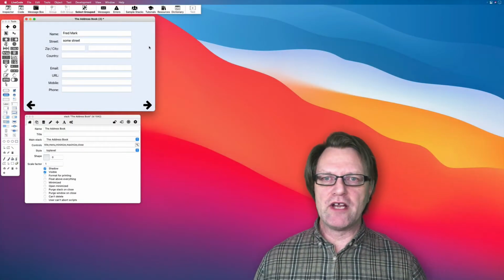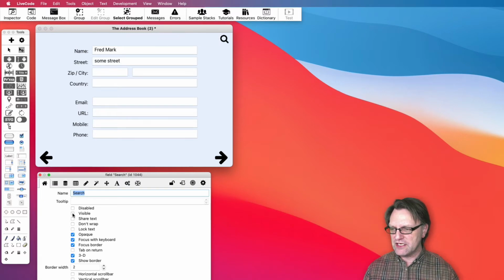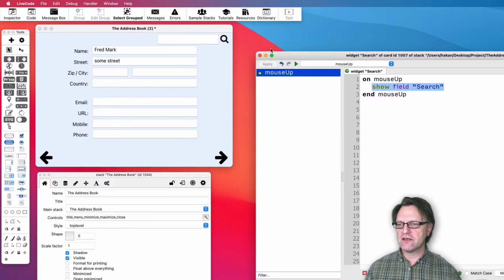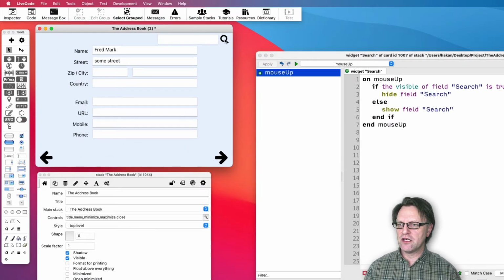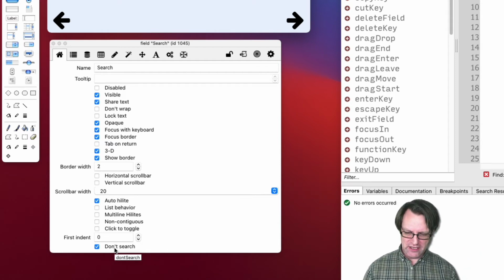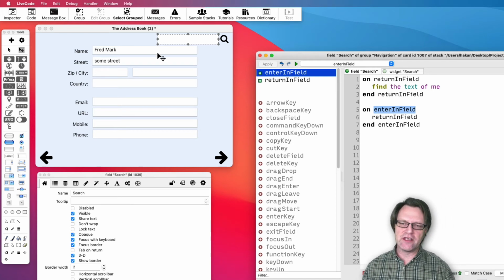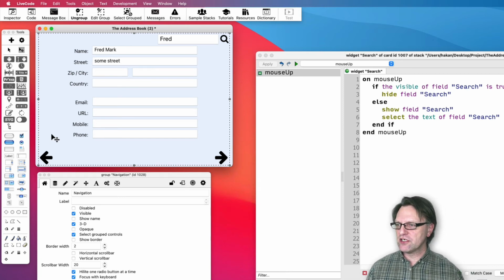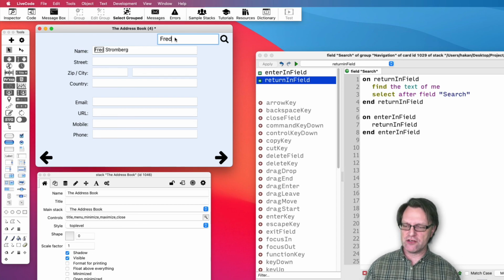LiveCode Create an Address Book Part 3 : Adding Search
An address book where we can’t search is not much worth, so lets see how we can add one!